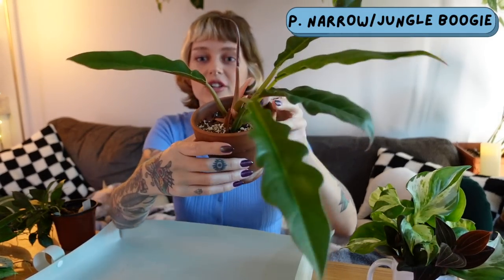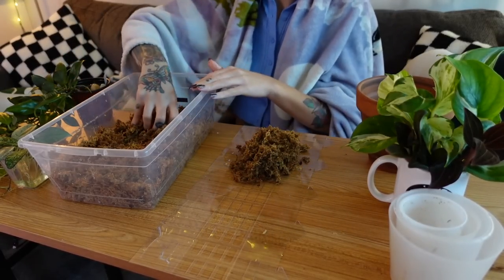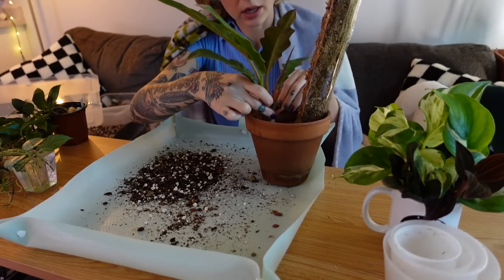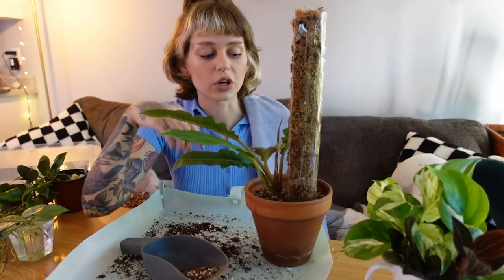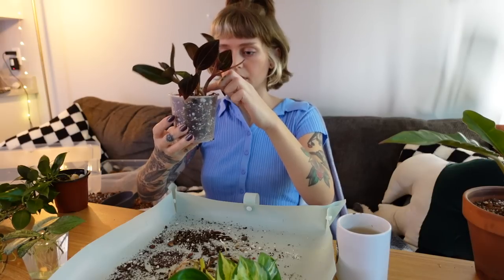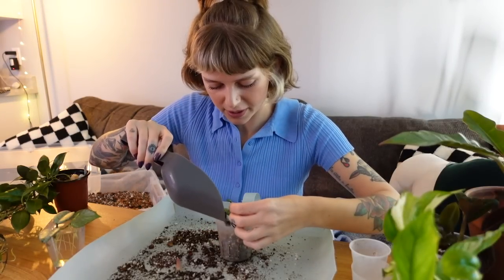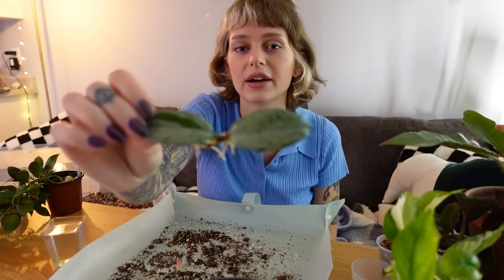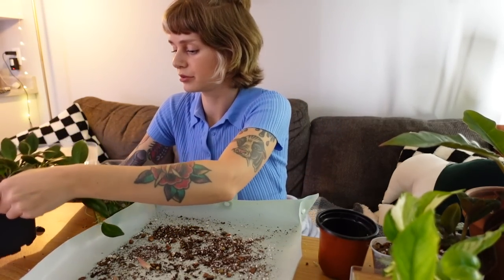chatty repot with me 🪴 potting up 9 plants! philodendron, pothos, hoya, + more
Merch!!

Plants:
Philodendron narrow or jungle boogie
Hoya sunrise
Hoya crassipetiolata splash
Hoya Wilbur graves
Hoya polyneura broget
Manjula pothos
Jewel orchids (ludisia discolor)